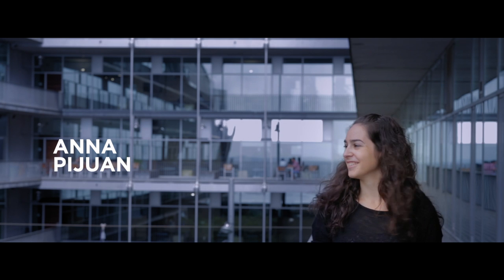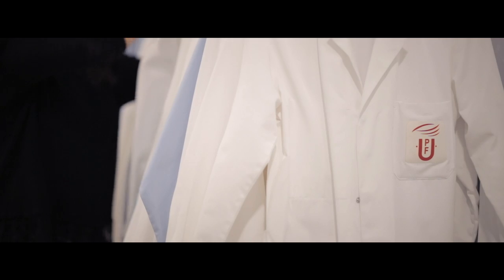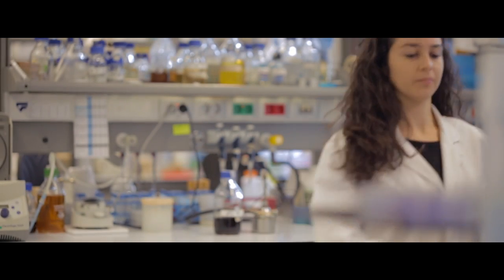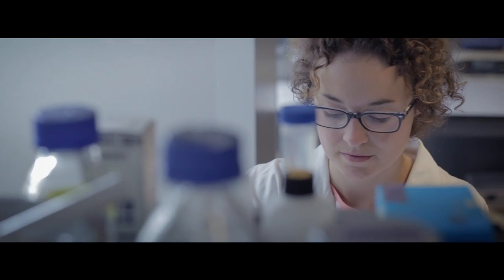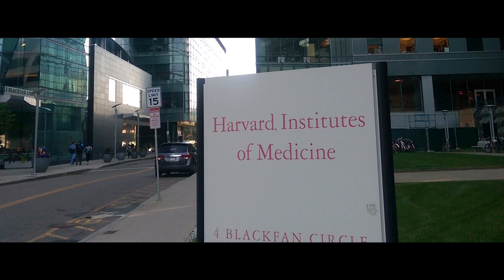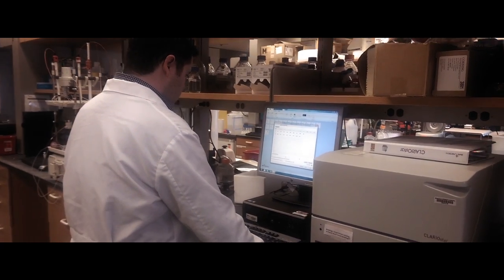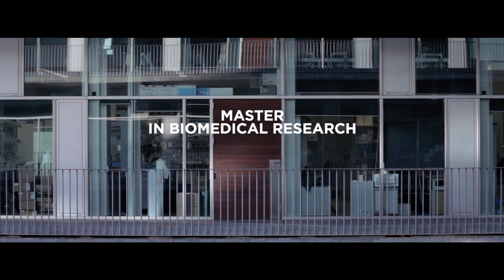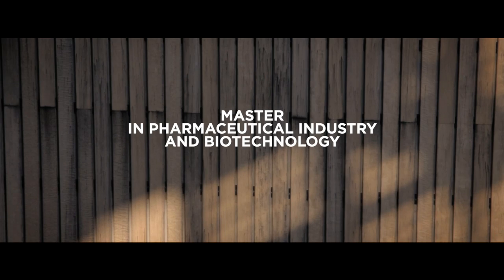Master's Degree Programmes in Health and Life Sciences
Both the official master's degree programmes and the PhD programme have been developed to provide our students with top quality education and training coupled with professional skills required in the employment sphere and the academic domain.

-Master in Pharmaceutical Industry and Biotechnology
-Master in Bioinformatics for Health Sciences
-Master in Clinical Laboratory
-Master in Biomedical Research (BIOMED)
-Master in Public Health
-Master in Neurosciences (MN)
-Master in Occupational Safety and Health: Occupational Hazards Prevention
-Master in Clinical Research, specialty of "Respiratory Medicine"
-PhD Programme in Biomedicine